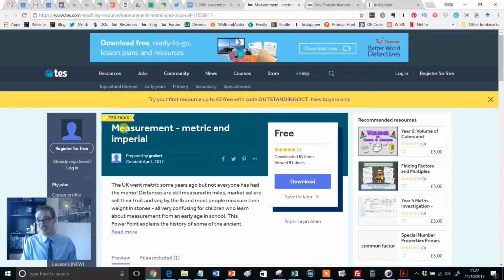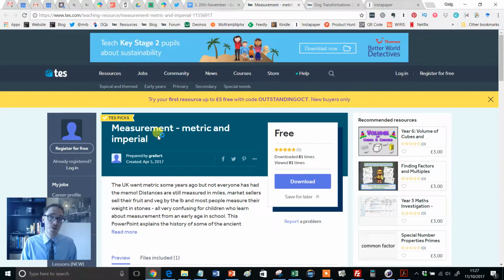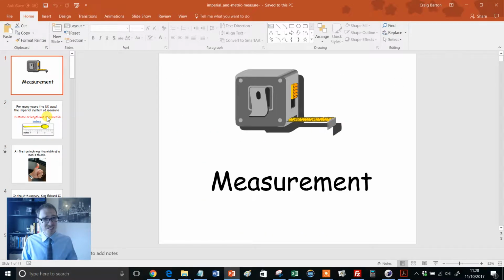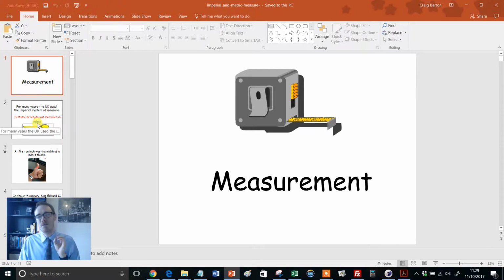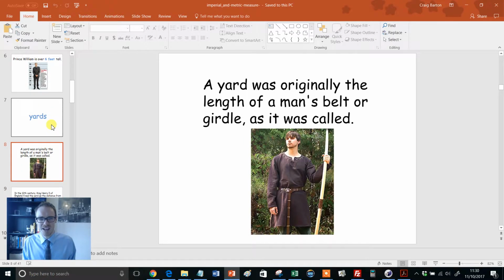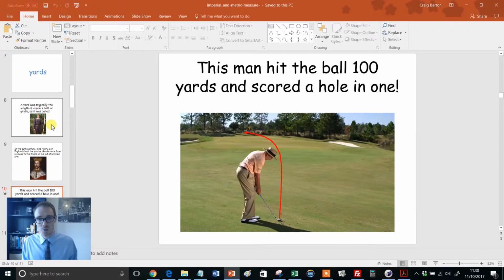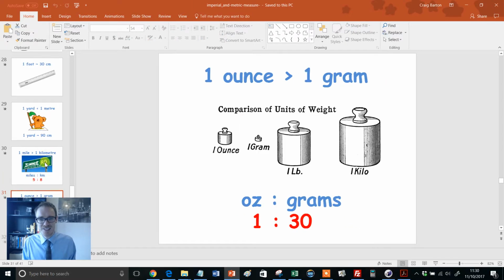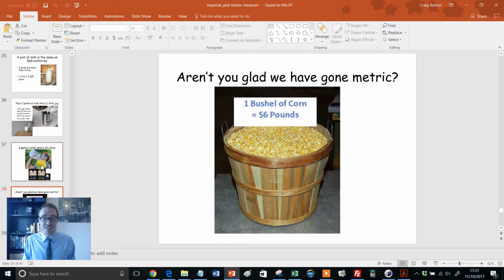Metric and Imperial: TES Maths Resource of the Week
This is a beautifully designed and presented history of metric and imperial measurements. Students are shown the history of inches, feet and yards, including some royal interference that I was not aware of. Later on in the PowerPoint we are introduced to metric and imperial conversions, which provides opportunities to recap work on ratio, decimals and general arithmetic. My favourite part is the final slide, which explains:
8 furlongs made a mile,
40 poles made a furlong,
100 links made a chain,
10 chains made a furlong.
6 feet made a fathom,
100 fathoms made a cable

Thank God we went metric!

Whilst the formal requirement for students to know the full set of metric and imperial conversion rates no longer exists at GCSE, that does not make such a wonderful resource redundant. I am a great believer in showing kids the history of our wonderful subject, and its applications and relevance to the world they live in. Here is a rare example of where we do not have to show-hour in some faux real-life context. We can show students how things used to be, and throughout this journey they can do a fair amount of maths along the way.

Craig Barton